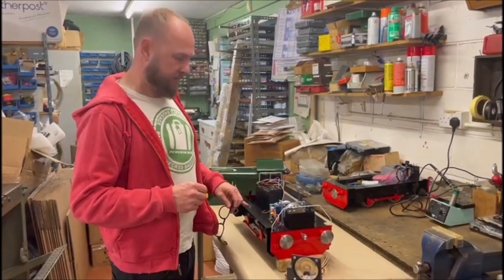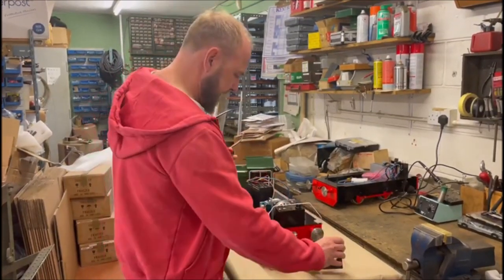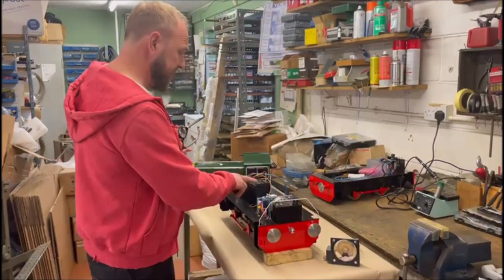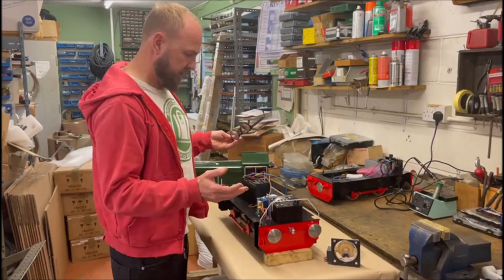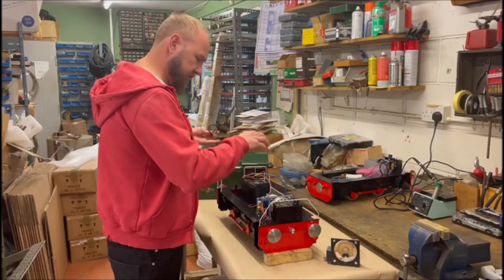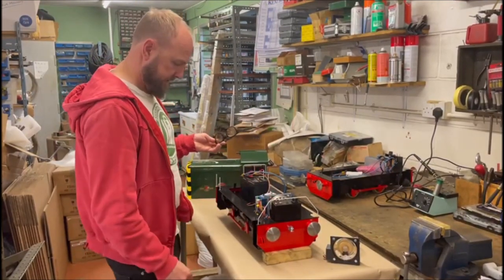Maxitrak 5" Gauge Brush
Alex takes you on a look over one of our 5" Brush 0-4-0 shunters.

The full size locomotive was built in 1958 by Brush Engineering as one of a batch of demonstration diesel electric locomotives, for shunting or industrial use. It was the only one taken into British Railways ownership, as a single non standard locomotive its life was short, it only lasted until 1967 when it was broken up.